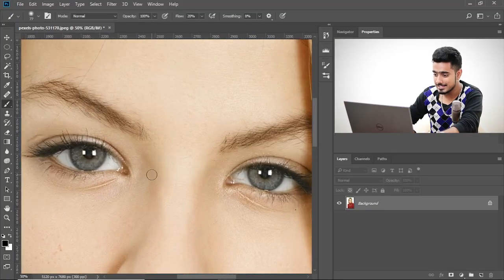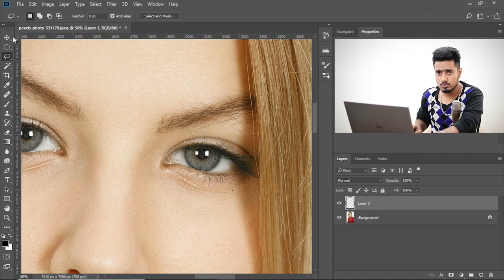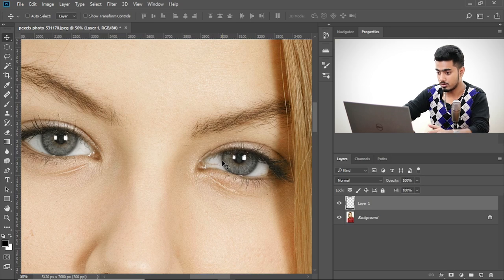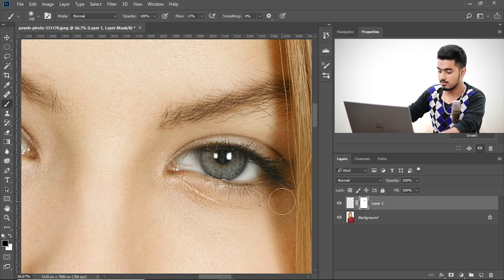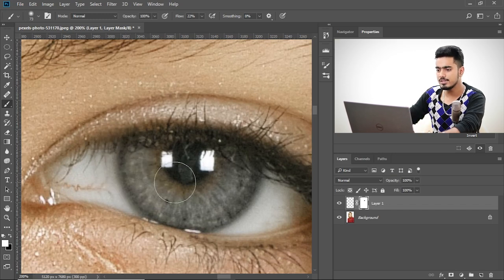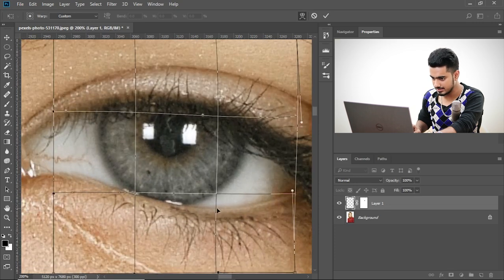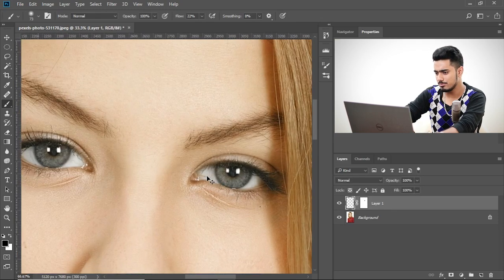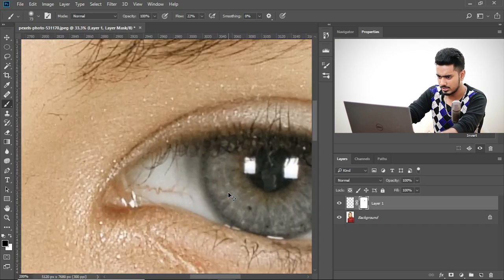How to Fix Crossed Eyes in Photoshop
The Easiest Way to Fix Crossed or Uneven Eyes in Photoshop! Using simple steps like selections and masks, learn how to correct squinty eyes and then use Warp to match it with the surrounding area.

You don’t have to pay anything extra. Amazon will pay us a small percentage of your purchase which will mean the world to me and help keep PiXimperfect free for everyone, forever.